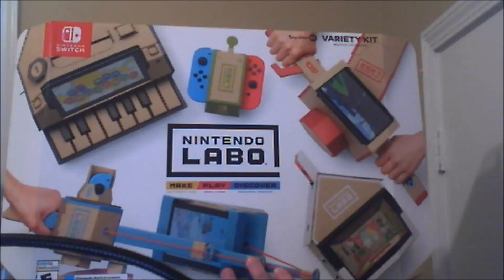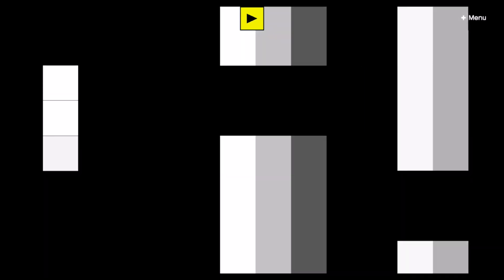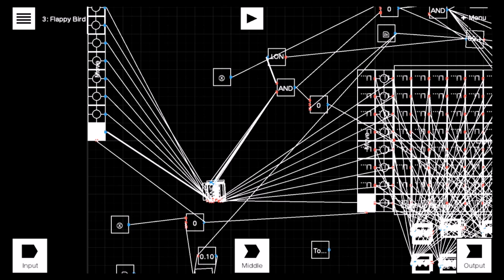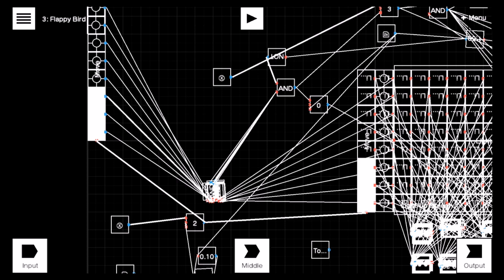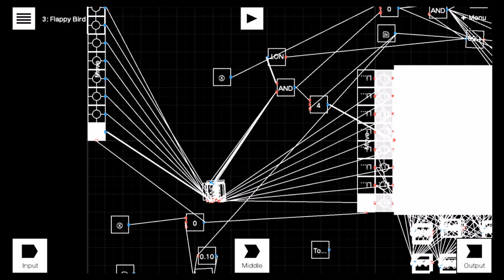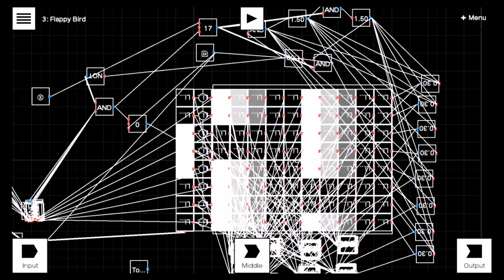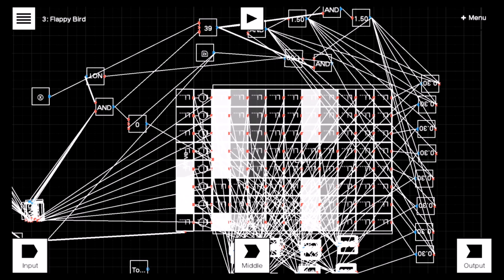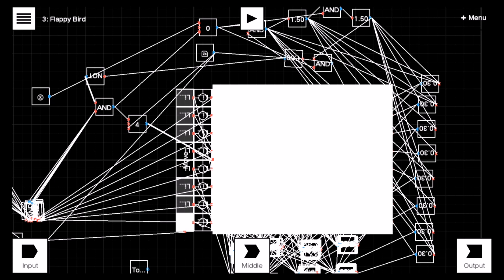Nintendo Labo Toy-Con Garage Coding: Flappy Bird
Not a polished version of Flappy Bird, but a proof of concept. It has some flaws.